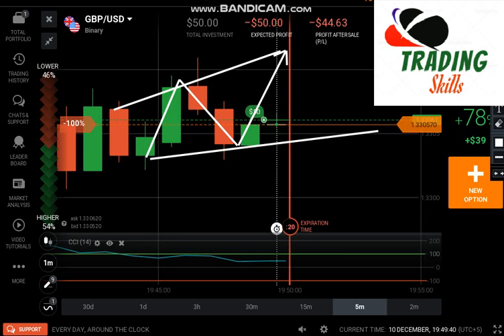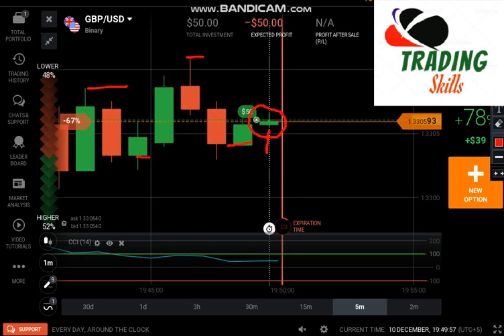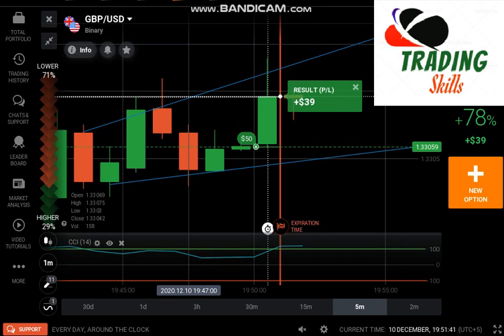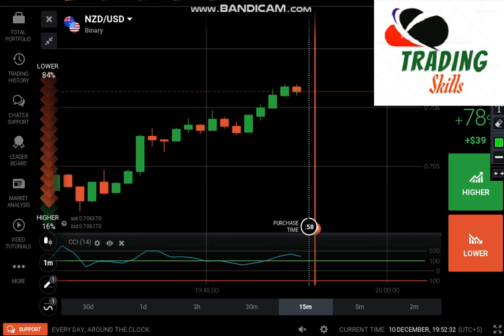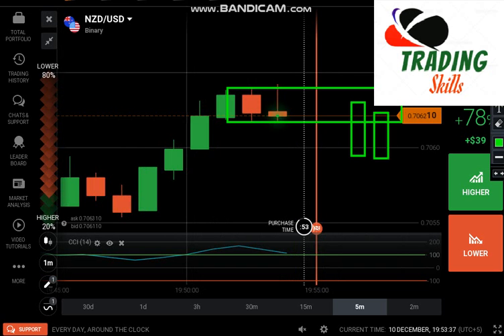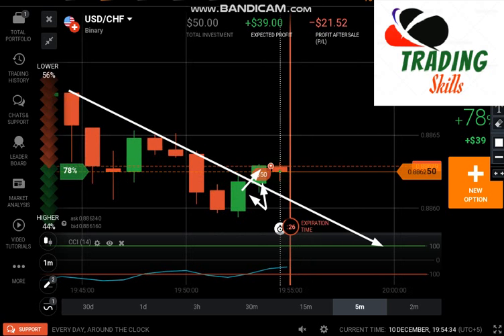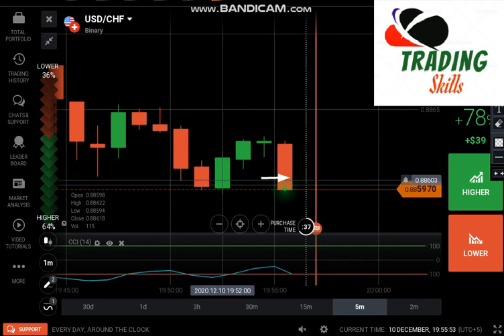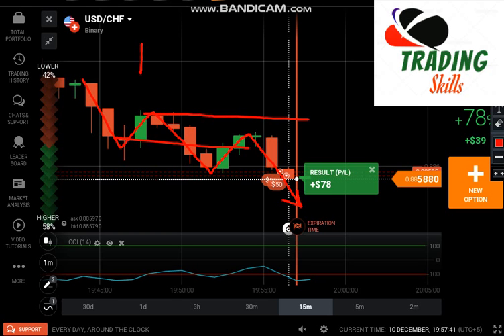How To Take Trades With Candlesticks Chart and Market Movement_ BEST OF TRADING SKILLS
In this video we will share about about
stock market,
technical analysis,
candlestick chart,
share market,
candlestick patterns,
candlestick pattern,
candlestick analysis,
forex trading,
candlestick patterns,
candlestick pattern,
candlestick chart,
candlestick patterns for beginners,
candlestick,
candlestick charts,
candlestick analysis,
Japanese candlesticks,
candlesticks patterns,
candlestick trading,
Technical Analysis,
Candlestick Explained,
Basics Of Technical Analysis,
Japanese Candlestick,
forex trading,
candlestick patterns,
candlestick pattern,
candlestick chart,
candlestick,candlestick charts,
candlestick analysis,
japanese candlesticks,
candlesticks patterns,
candlestick trading,
candlesticks,